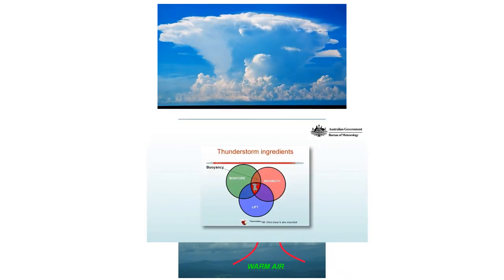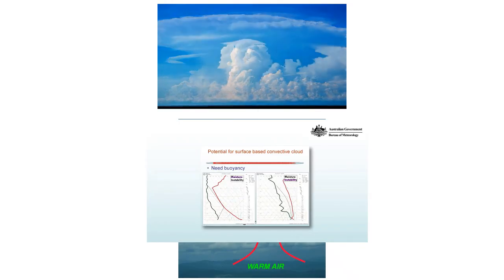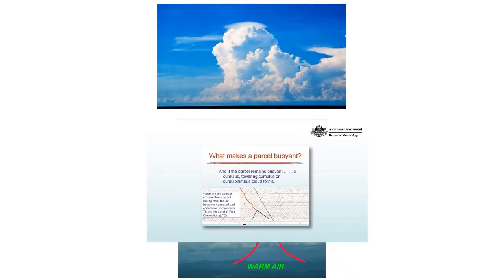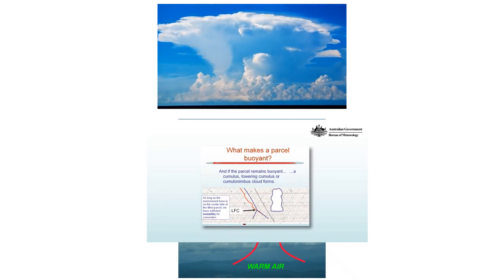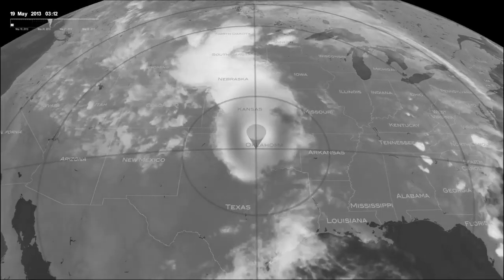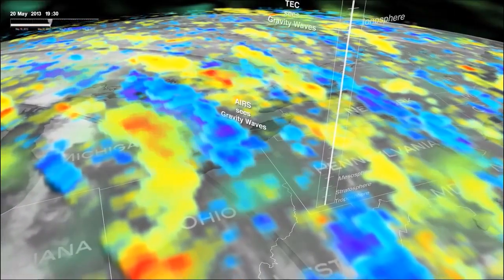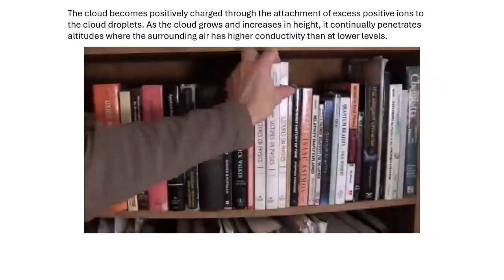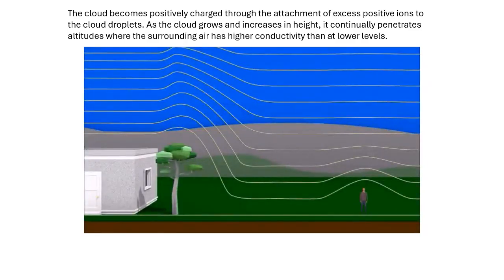Evolution Of Buoyancy The Driving Force Of Natural Convection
Its objective is to summarize in a unifying way two other­wise rather separately treated subjects of atmospheric electrodynamics: elec­tric fields of atmospheric origin, in particular thunderstorm phenomena and related problems on the one hand, and magnetic fields, in particular those which are associated with electric currents of upper atmospheric origin, on the other. Whereas geomagnetism became the root of modern magnetospheric phys­ics culminating in the space age exploration of the earth's environment, geo­electricity evolved as a step-child of meteorology. The reason for this is clear. The atmospheric electric field observed on the ground reflects merely the local weather with all its frustrating unpredictability.
From Nelson C. Maynard's Middle Atmosphere Electrodynamics in the Electrodynamics Branch of Goddard Space Flight Center in 1979: "The condensation of water vapor is an important factor in the development of the cloud, for it releases heat into the updraft that increases its buoyancy, and the condensation thus provides much of the energy needed for cumulus development. During the early stages of convection, large numbers of "fair weather cumulus clouds" develop. Even though they may rise to altitudes of 5 km or more, they exhibit little or no observable electrification. The electrification process is observed to begin when one of the fair weather clouds suddenly grows and becomes larger and taller than its neighbors. For reasons that are not understood, regions of space charge begin to accumulate within the cloud, and the electric field begins to increase exponentially, doubling every few minutes.
Because of the heat being released by the condensation process, the cloud can remain buoyant as it rises for distances of many kilometers, the air experiencing an upward vertical acceleration all the while. Finally, because most of the water vapor has condensed, the rising cloud becomes cooler than its environment and begins to decelerate. In the case of smaller thunderstorms this may occur at inversion ]ayers in the troposphere, but in the case of larger storms the level of neutral
buoyancy is usually at the tropopause.
Sometime during the vertical development of the cloud, usually when it reaches altitudes of the order of 9 or 10 km, the growing electric field becomes so large that lightning sparks take place, either within the cloud or between the cloud and ground. While the usual thunderstorm reaches altitudes of 10 or 12 km, as is shown in Figure 3, some smaller storms occurring in the semi-tropics have been observed to produce lightning even though the cloud height never exceeds 5 km. On the other hand, unusual very large thunderstorms of the sort that cause tornadoes have been observed that rise to altitudes in excess of 20 km, well into the stratosphere.
If thunderstorms are capable of interacting electrically with the upper atmosphere, it is to be expected that the giant storms should be of the greatest significance, for not only are they the most energetic electrically, but they also reach much higher altitudes than ordinary storms.
The concept of buoyancy and atmospheric electrodynamics has evolved substantially from these early understandings over the past 40 years.